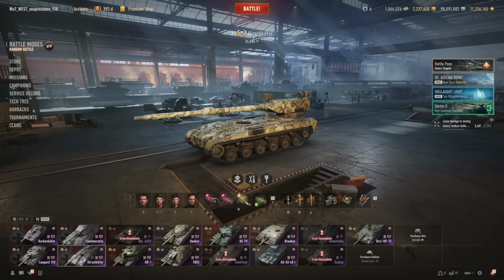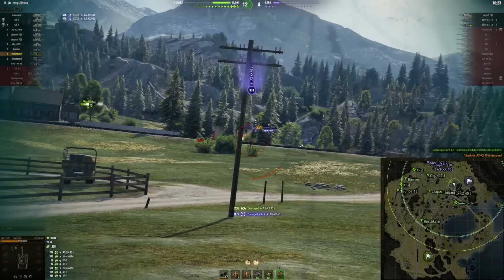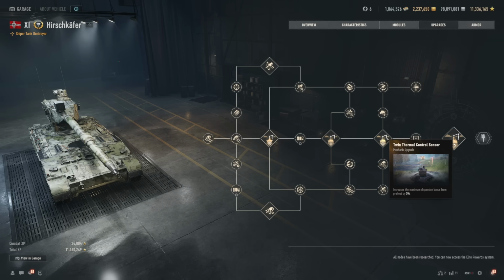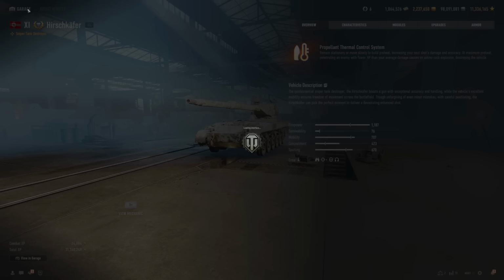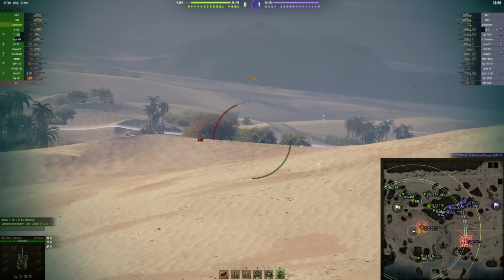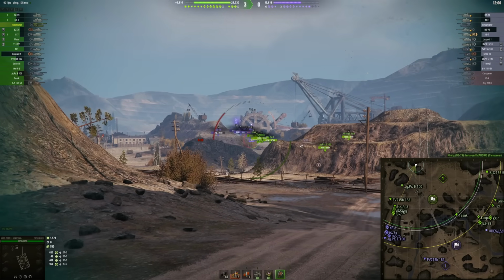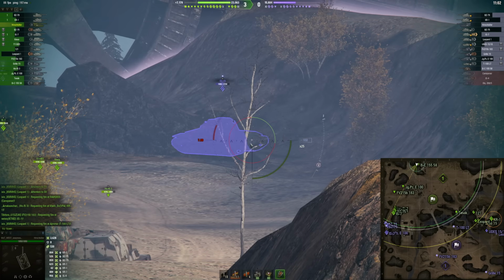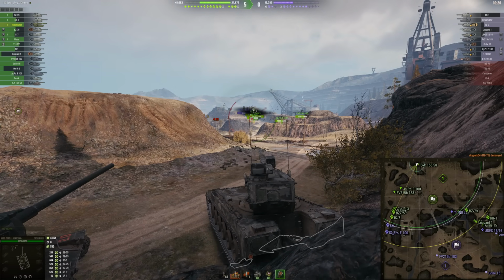New Tier 11 HIRSCHKÄFER TD First Gameplay and Review | World of Tanks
World of Tanks Hirschkäfer Gameplay and Review, New Tier 11 German Sniper Tank Destroyer. World of Tanks Update 2.0 with 16 brand new Tier 11 Tanks. World of Tanks 2.0 Update Overview.
New to WoT or want to make new account?

Full list of Tier 11 Tanks:
- American Tier 11 T-803
- French Tier 11 AMX-67 Imbattable
- British Tier 11 FV4025 Contriver
- Chinese Tier 11 BZ-79
- American Tier 11 Black Rock (Personal Campaign 3.0 Reward)

Tier 11 Medium Tanks:
- Soviet Tier 11 Object 432U
- German Tier 11 Leopard 120 Verbessert
- Polish Tier 11 CS-67 Szakal
- French Tier 11 AS-XX 40t
- American Tier 11 XM69 Hacker

- Swedish Tier 11 Strv 107-12
- British Tier 11 AT-FV230 Breaker

Tier 11 Light Tank:
- German Tier 11 LeKpz Borkenkäfer

Time to take a look at first gameplay action with a Tier 11 Tank Destroyer from Germany - Hirschkäfer. Is this anything close to good or just... bad?

►Tanks in action:
- Tier 11 German Taschenratte